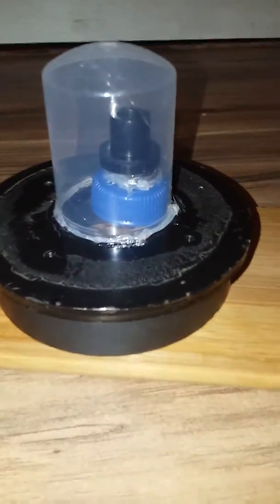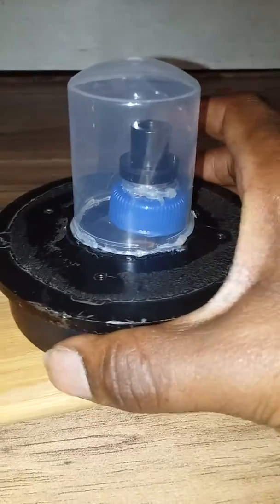Magnetic levitation. UNSTABLE PROTOTYPE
Maglev device I put together  I'm a beginner but soon I'll be bouncing back with mire advanced so to say stuff lol. Peace and UNITY NAMASTE